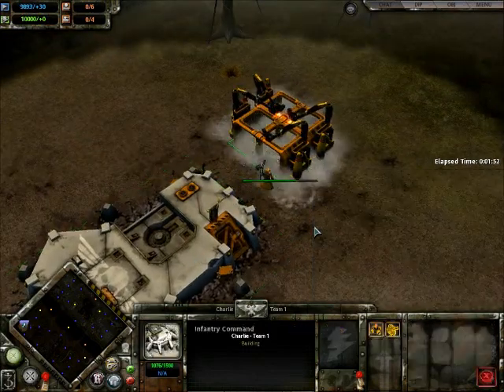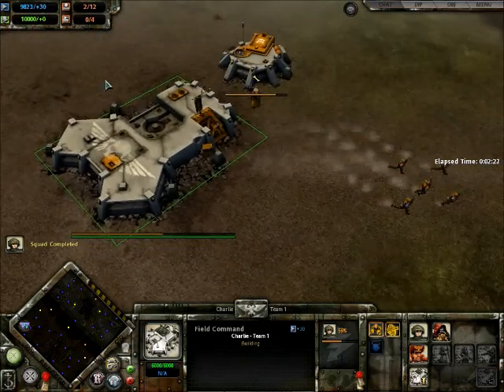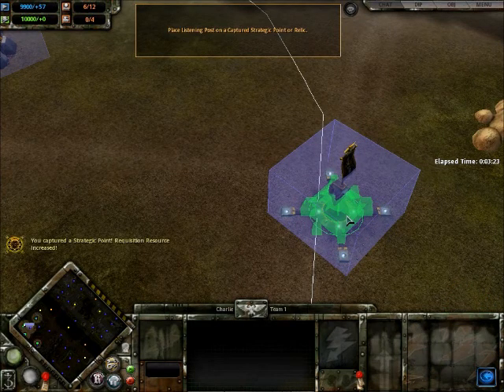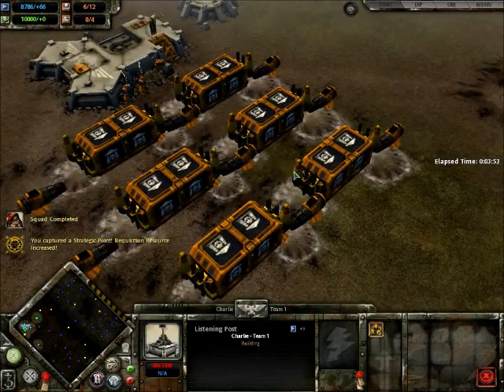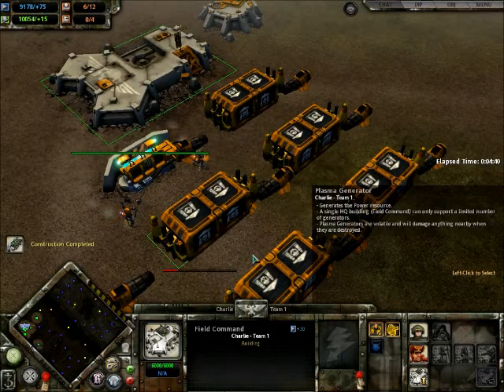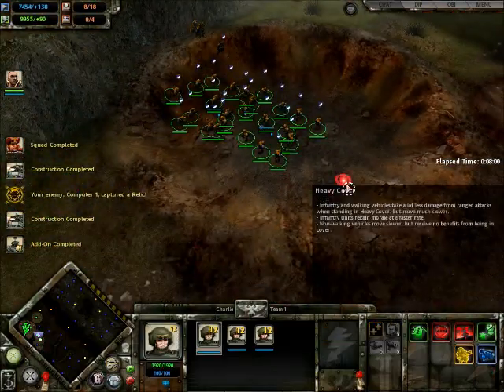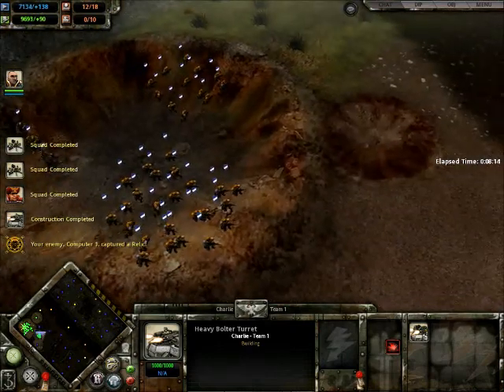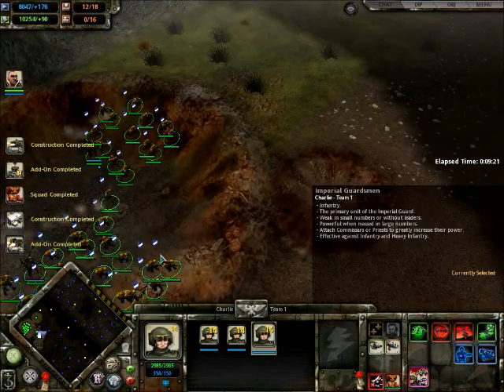DOW Retirement Tutorial Introduction Part 1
NOTE! This tutorial is only for beginners and want to learn the RTS game Dawn of War Soulstorm. Please visit elsewhere if you are NOT a beginner.

In this tutorial, I will explaining some of the common things you need to do:

1. Builder using the [Shift] key, how convenient and how easy
2. Unit Stance, especially the F1, F2 and maybe F5 stance. They are Hold Ground, Stand Ground and Aggressive Stance respectively.
3. Melee serves as sarcifice or distraction while the Range troops are the main attacker/killer. I also add in some notes regarding Knocked down units take extra hits. (Use Tanks to tank melees if you need to)
4. Maintain the morale of all troops
5. Mixtures of Range/Melee stances with the effect of F1/F2 stance.
6. Other trivia notes.

Finally although I play as Imperial Guard, this is not a tutorial video regarding how to play Imperial Guard, it will be in the next video.